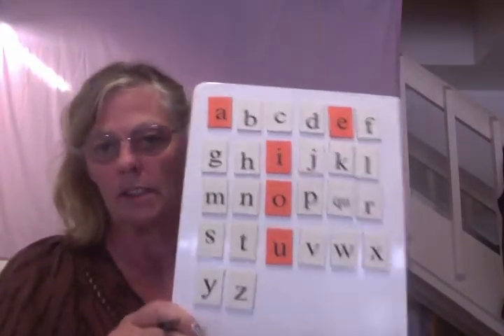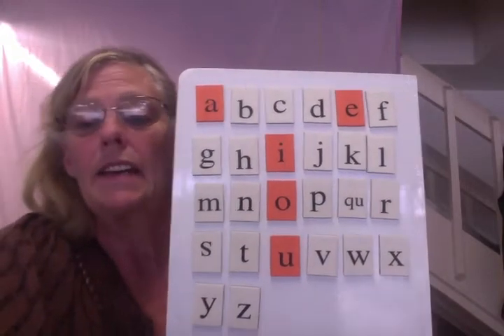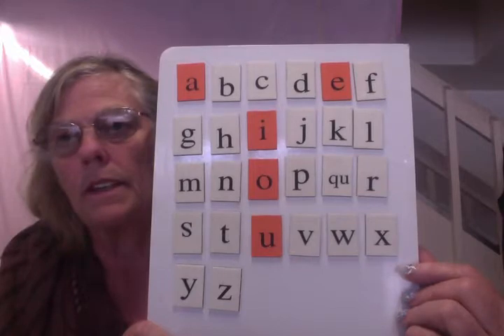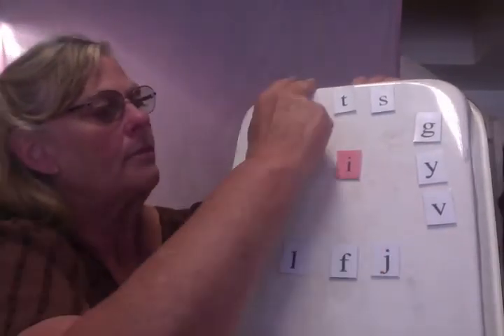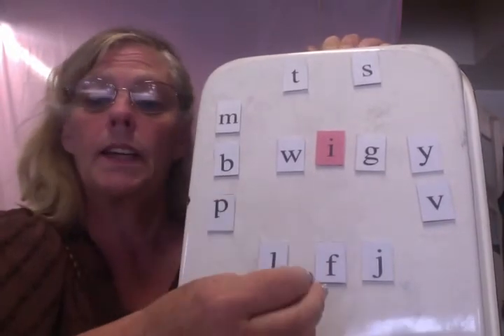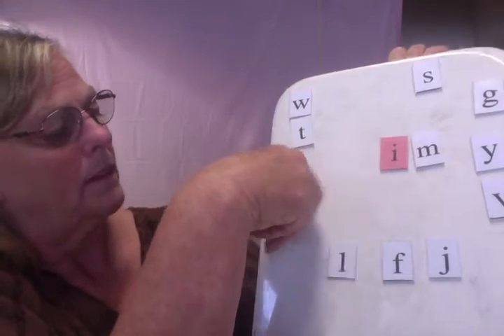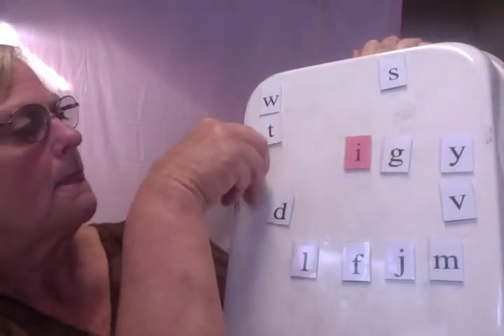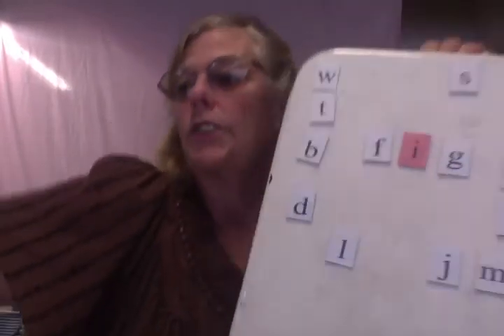Wilson 3 letter /i/ words.mov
This lesson looks at adding a consonant to the front and back of the letter sound /i/.  Wilson drill is done without reinforcement . Students can practice or can do it in class or at home with adult correction if necessary.